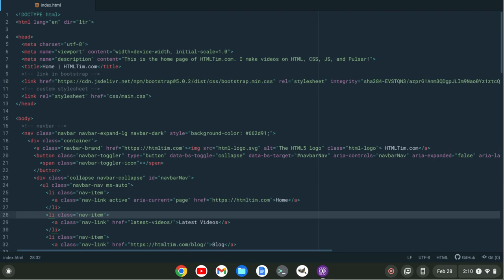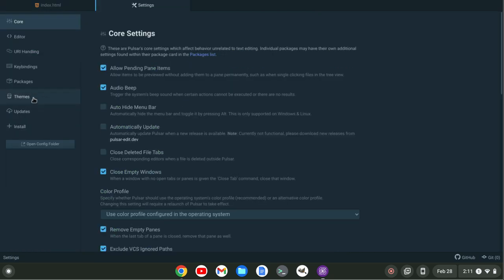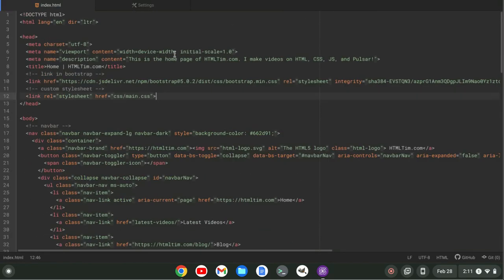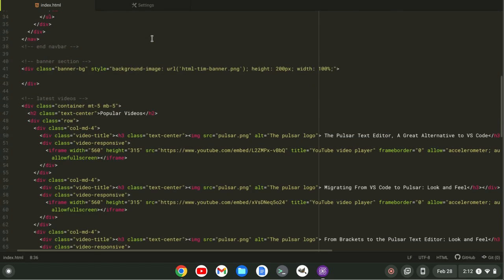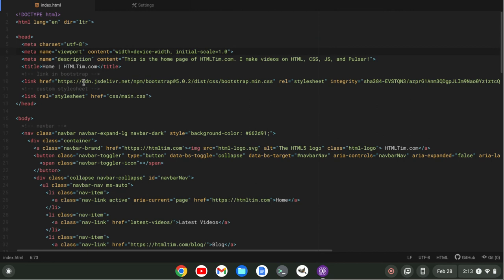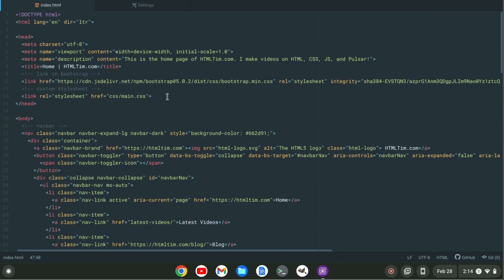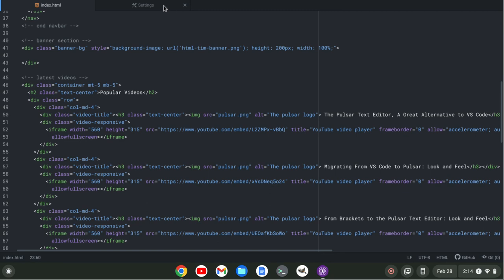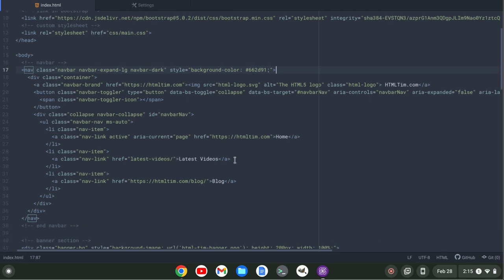The Top 7 Dark Syntax Themes for the Pulsar Text Editor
In this video I cover my seven favorite dark syntax themes for the Pulsar Text Editor. I look at the themes with an HTML file open noting how the contrast and colors of the themes are. I also note whether you may need to install the "highlight-line" package depending on the themes innate highlighting of the current line.

The themes I show you in this video are as follows:

- Oceanic Next
- Tomorrow Night Eighties
- Sublime Monokai
- Material Dark
- Material
- Github Dark
- Nord

The Sublime Monokai theme is the theme that "pops" the most while the Nord theme has the least bit of contrast. Oceanic Next has the best highlighting of the current line whereas both Material and Material Dark highlight the current line by actually making it a little darker in the background. Tomorrow Night Eighties is a great theme that is similar in some ways to One Dark, where people who like the Github dark theme will feel right at home with the Atom Github Dark theme. This is the sixth theme I feature in this video. If dark syntax themes are your taste then this is the video for you.